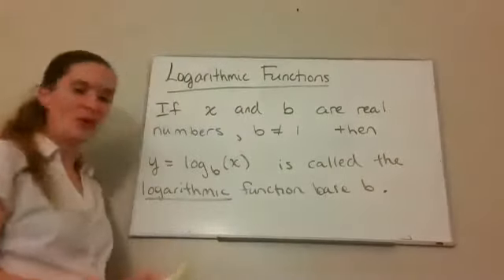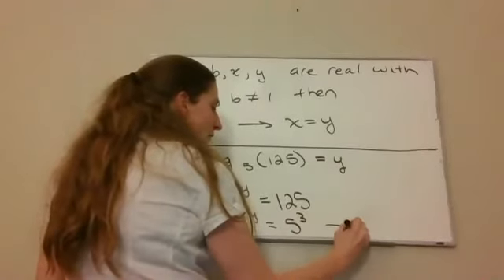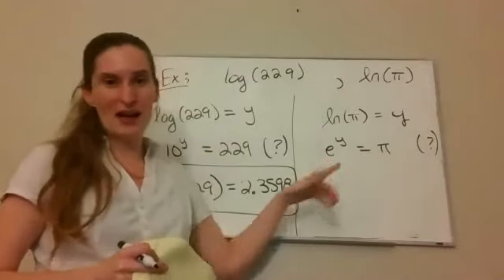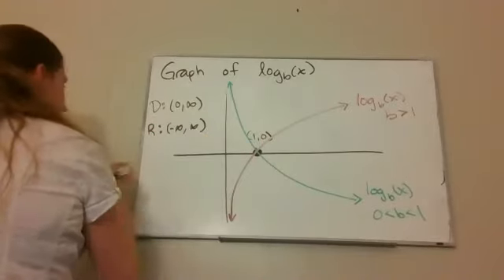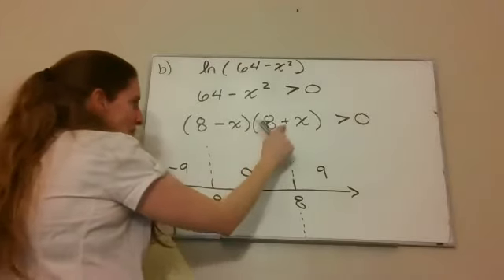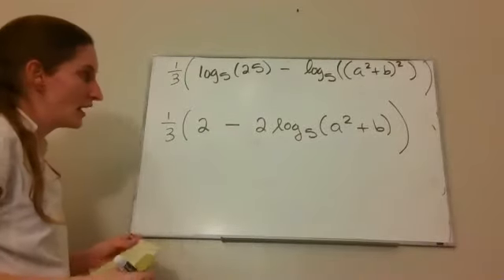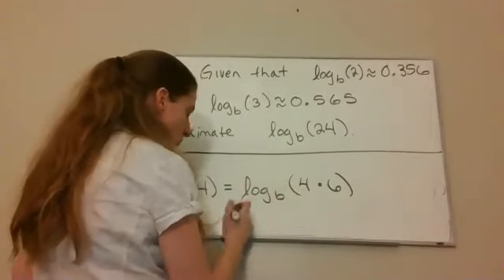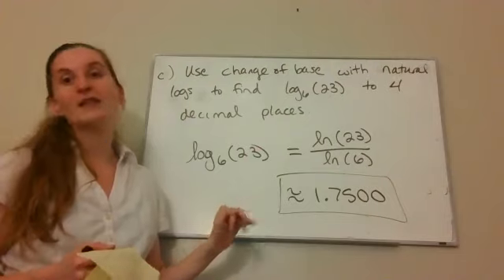Pre Calculus Logarithmic Functions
Intro to Logarithms - they are just exponents!  Properties of logarithms, common and natural logarithms, expanding logarithms, writing as a single logarithm, evaluating logarithms, graphs of logarithms, change of base formula